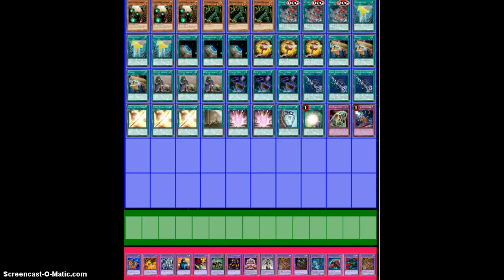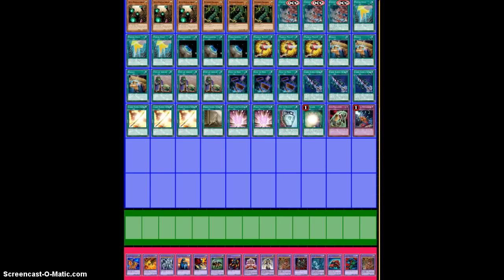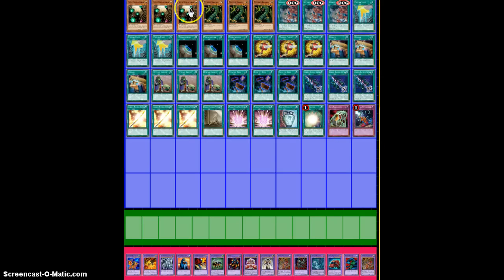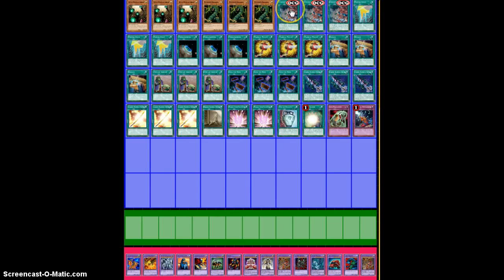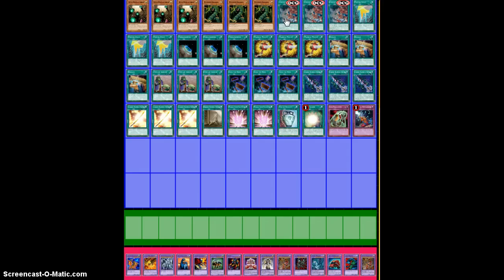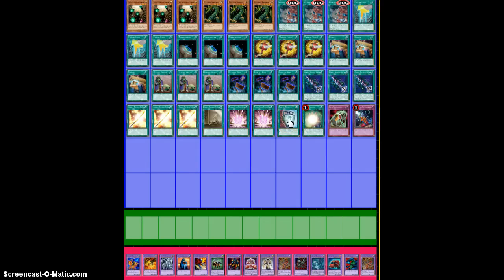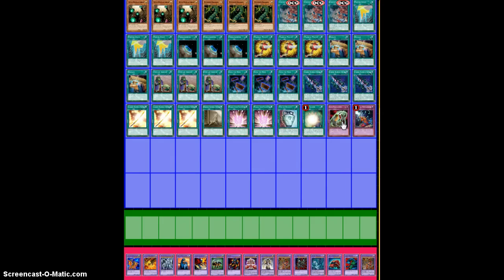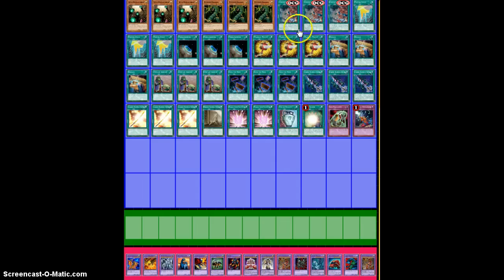YUGIOH CHICKEN RACE FTK DECK PROFILE MAY 2015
THIS DECK IS SOOOOO MUCH FUN TRLOLOLOL!